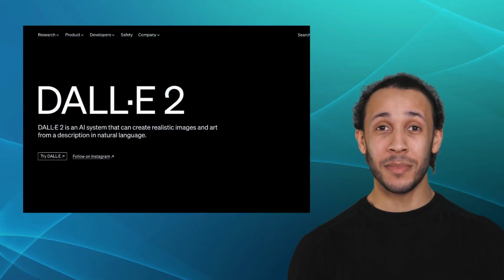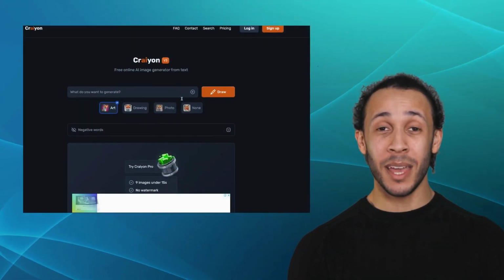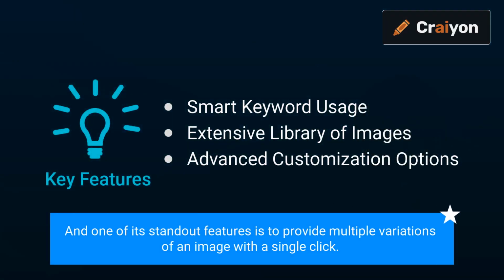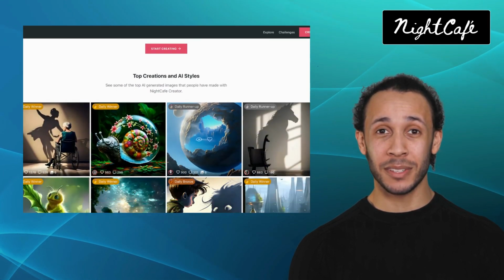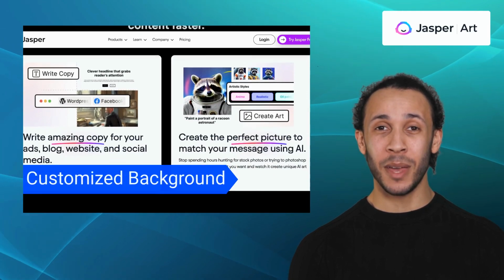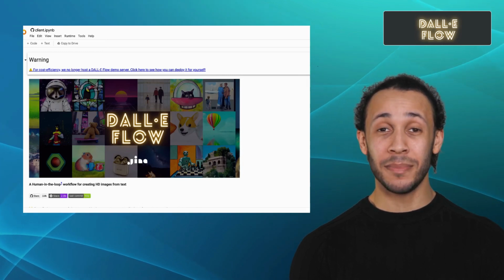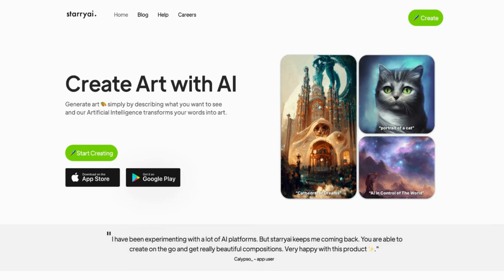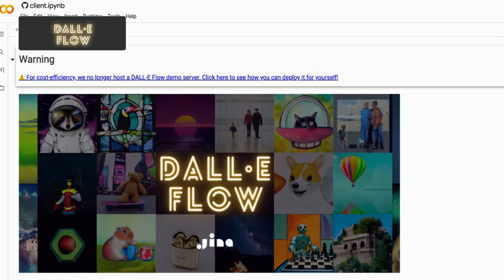StarryAI Alternatives & Competitors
Top 5 StarryAI Alternatives & Competitors
In this video, we will cover: -
1.What is StarryAi?
2.Pros and Cons
3.StarryAi Alternatives
4.Alternatives Recommends

About StarryAi:-
StarryAI is an AI art generator that allows you to create NFTs seamlessly without you having to give the inputs to the system. It even uses machine learning to interpret images. StarryAI gives you full ownership of the images it generates, letting you use them for personal or commercial use.

Timecodes
0:00- Intro
0:22-Top 5 StarryAi Alternatives
0:35-Dall E 2
1:05-Craiyon
1:38-Nightcafe
2:15-Jasper Art
2:45-Dall E Flow
3:26-Comaprison with StarryAi
4:03-Outro